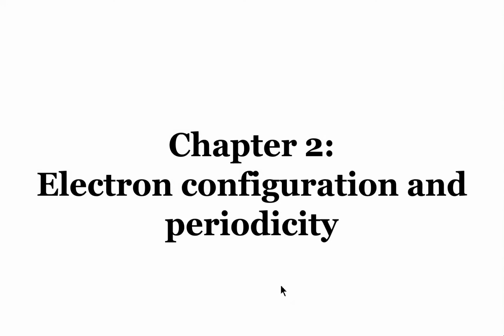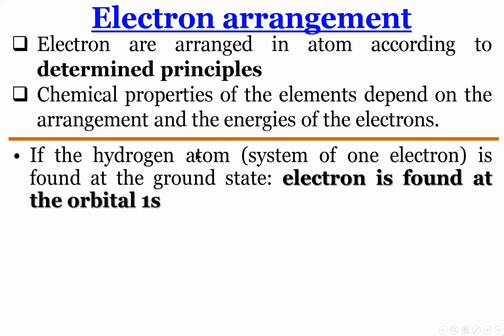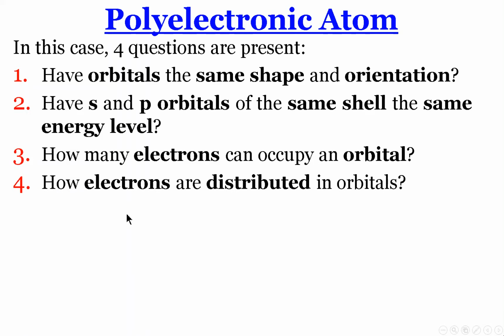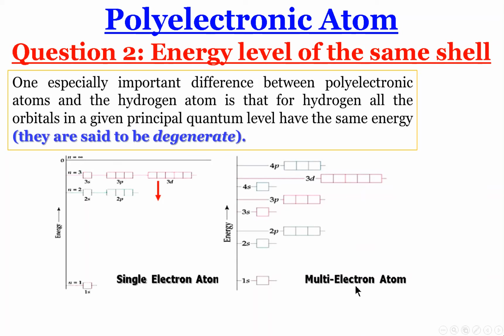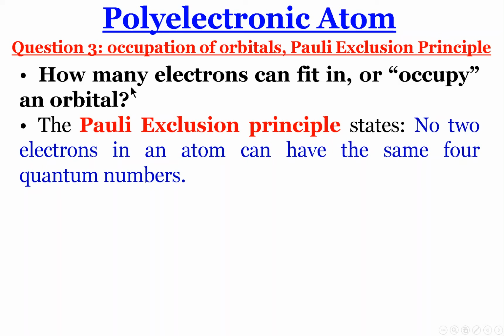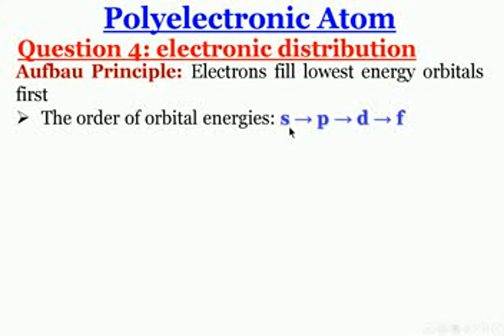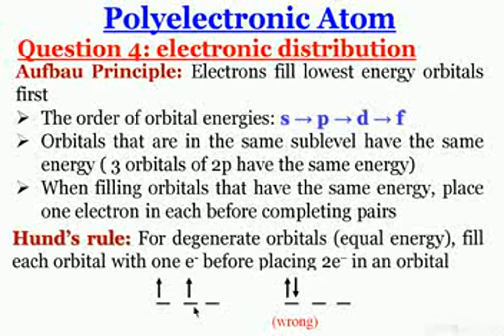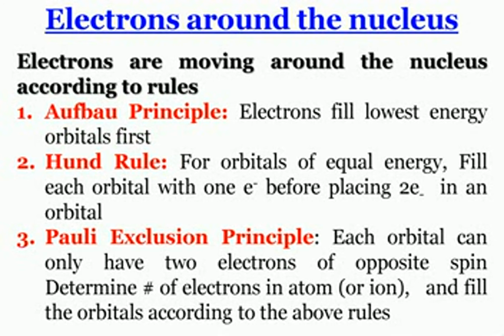Electronic configuration and periodicity 1